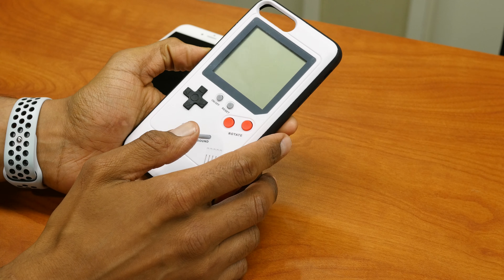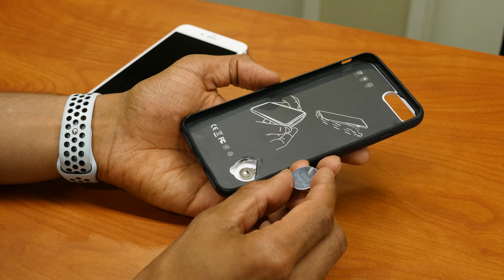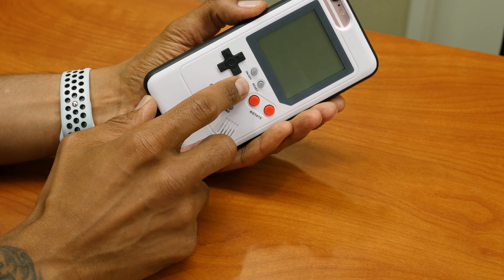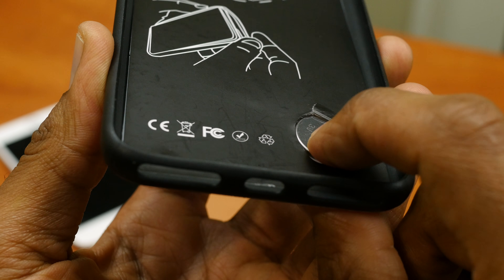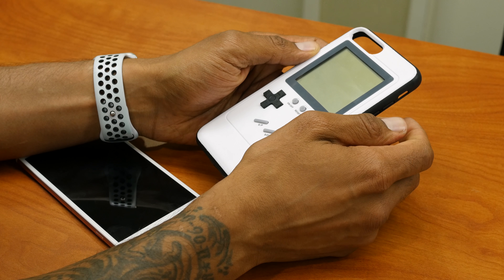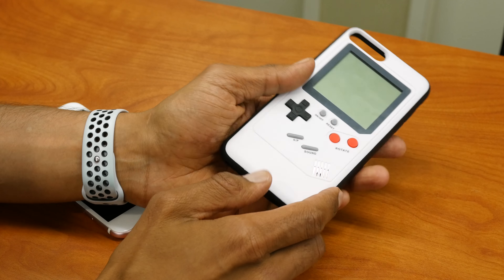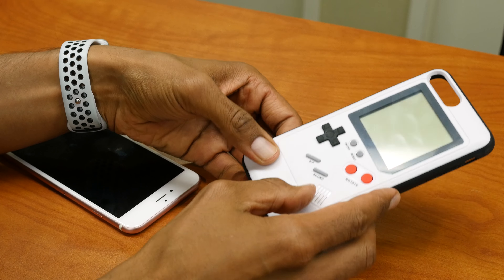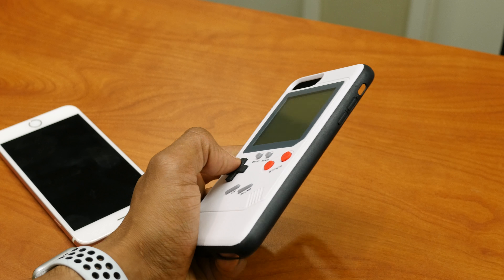Retro Gaming iPhone Case Review!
This week I had the opportunity to review the Retro Gaming iPhone Case from EverythingTechGear.com, and wow it brought a lot of good memory. Great 2018 father's day gift for the lucky geek dad out there.

Retro Video Game Phone Case by EverythingTechGear.com